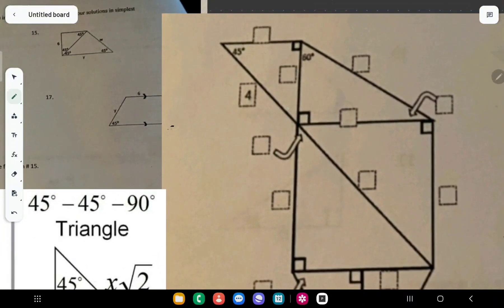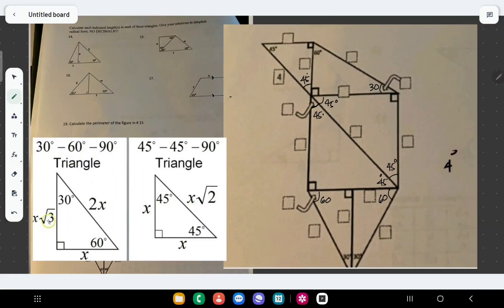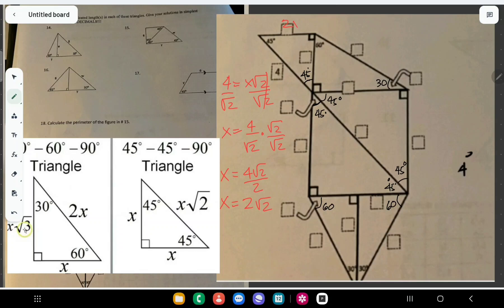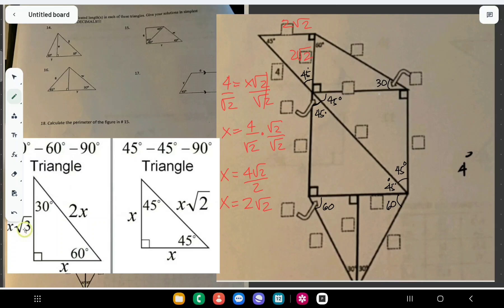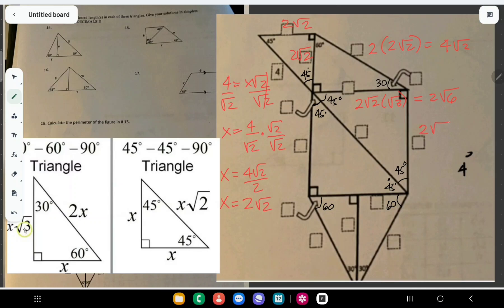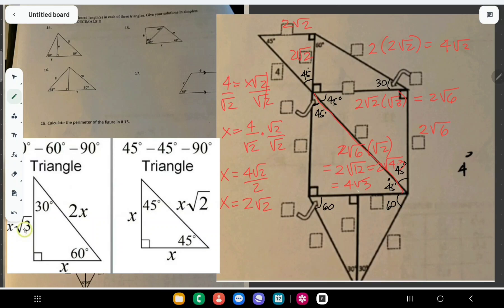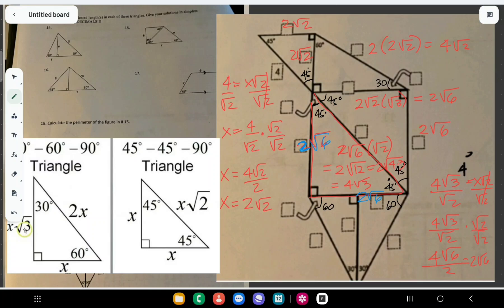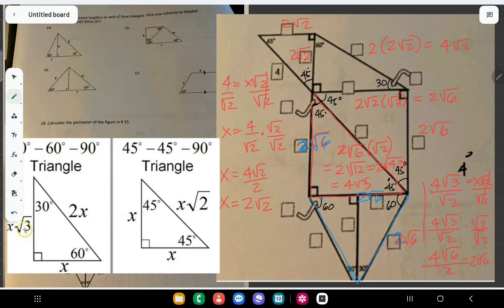GEOMETRY: SPECIAL TRIANGLES | ACTUAL LESSONS || Jane Maciejewski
Learn how to solve special right triangles, identify the missing angles and sides of each triangle.